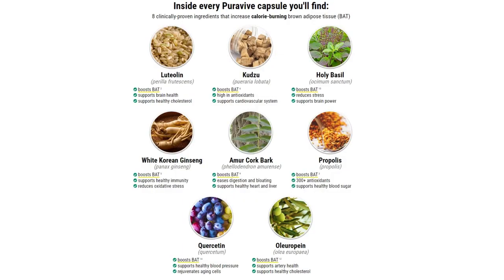Puravive Reviews :(Exclusive news!) Does It Work? - Puravive Review, Puravive Weight Loss supplement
Puravive Reviews 2023:(Exclusive news!) Does It Work? - Puravive Review, Puravive Weight Loss supplement!

✅Puravive is a herbal weight loss formula renowned for its remarkable impact on the body. Both users and experts have lauded it as one of the most potent fat-burning solutions available in the market.

The creators of Puravive assert that this supplement is the result of a recent breakthrough by a team of German scientists. The insights from their research have been leveraged to formulate the Puravive weight management solution, a blend of highly effective natural ingredients, each proven to have beneficial effects on the body.
These ingredients in Puravive are not only remarkably effective but are also ethically sourced from various locations, ensuring top-notch quality. Notably, the supplement is GMO-free, further enhancing its safety and efficacy.

Manufactured in an FDA-registered facility, the production process of Puravive adheres to Good Manufacturing Practices (GMP) standards. Like many other dietary supplements on the market, Puravive is available in capsule form, with a standard bottle containing 30 capsules.

The official Puravive website reveals that the formula was developed based on a recent study conducted by a group of German scientists. This study included an impressive 52,000 women and men, making it one of the largest studies of its kind ever undertaken. The extensive research data led to a crucial finding: a significant factor contributing to weight issues is the deficiency of brown adipose tissues (BAT) in the body.
The absence of BATs was a common trait among overweight individuals, while those with leaner physiques displayed a higher concentration of BATs. Contrary to its name, brown adipose tissue, also known as brown fat, does not store fat but serves as a fat burner.
The brown color of this tissue results from densely packed mitochondria within it. These mitochondria play a pivotal role in efficiently converting calories into energy, effectively aiding in fat reduction. Supporting the presence of BATs in the body is instrumental in the fat-burning process, and the Puravive weight reduction pill facilitates this process through its carefully crafted blend of ingredients.

✅ Puravive Ingredients
Luteolin
Luteolin has the ability to enhance brown adipose tissues (BAT) in the body while supporting healthy cholesterol levels and brain function.

Kudzu
Kudzu is an effective agent for boosting BAT and supporting cardiovascular health. It's also a rich source of antioxidants, safeguarding the body from free radical damage.

Holy Basil
Holy Basil improves BAT efficiency, reduces stress, and enhances cognitive function.

White Korean Ginseng reduces oxidative stress, supports immune health, and positively influences BAT.

Amur Cork Bark
Known for its effects on digestion and heart and liver health, Amur Cork Bark also boosts BAT, like other ingredients.

Propolis
Propolis is a rich source of over 300 antioxidants, supporting BAT and promoting healthy blood sugar levels.

⚠️Attention! Any site other than the above is not authorized to market Puravive!⚠️